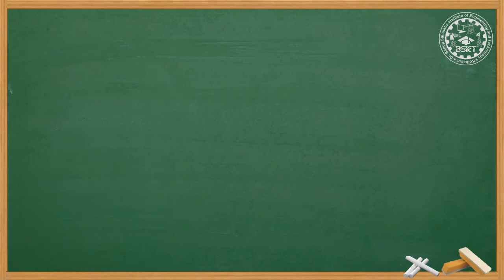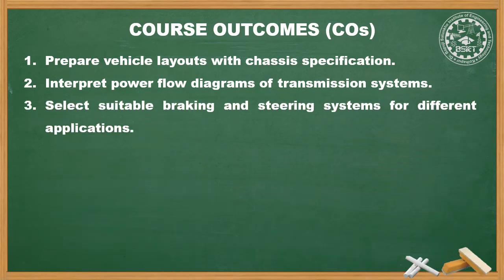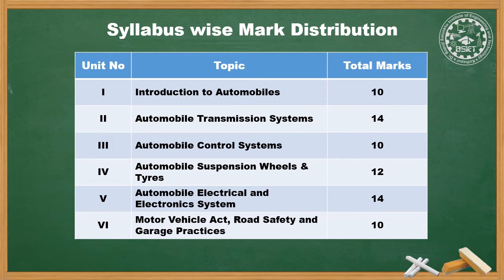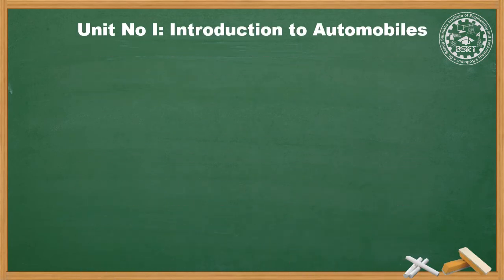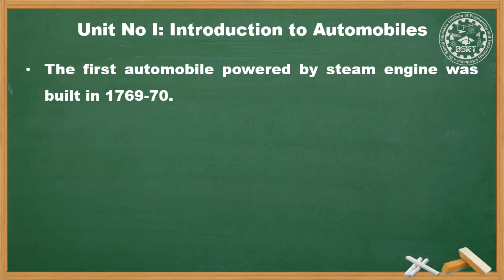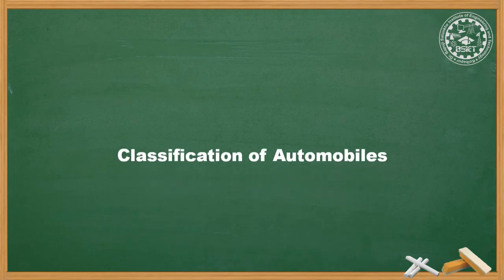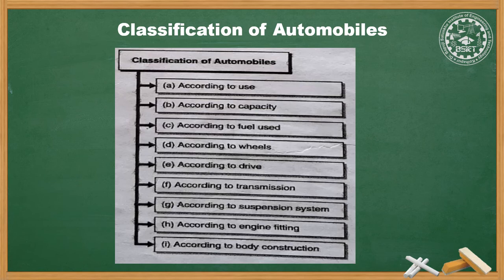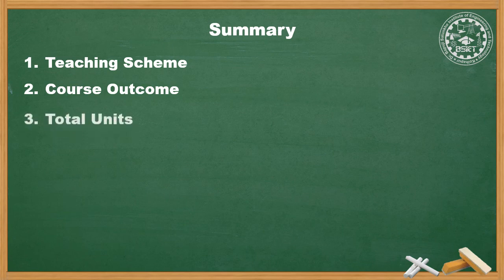22656_AEN_U01_L01